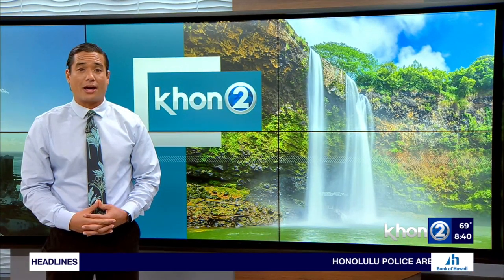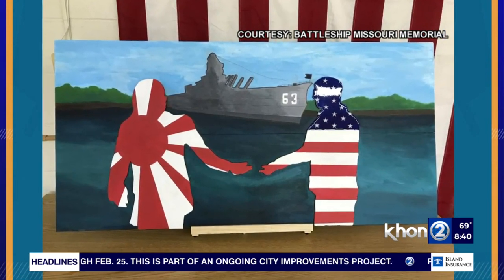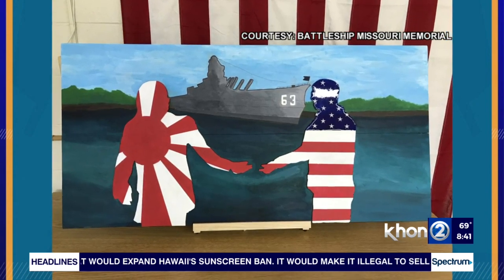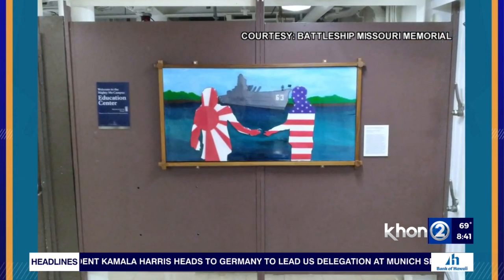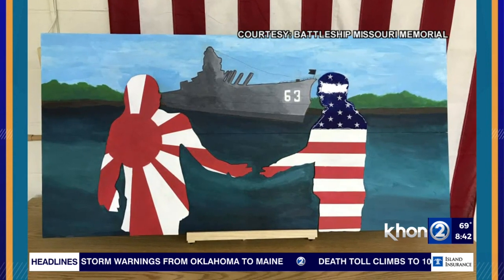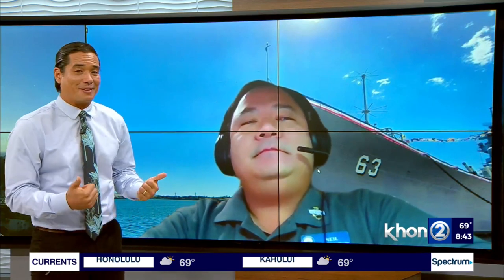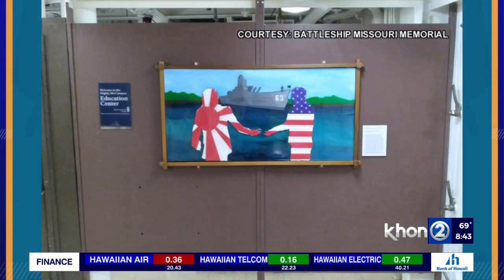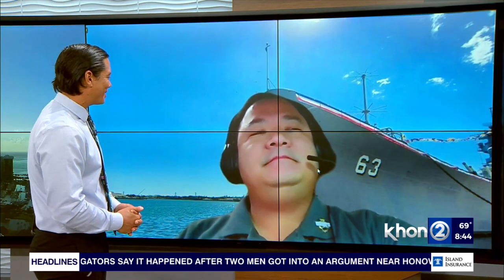Five Hanalani Schools students created painted a big part of history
Five Hanalani Schools students created a painting that is showcasing a big part of history. Neil Yamamoto, community outreach coordinator at the Battleship Missouri Memorial joins us with all the details. Details on Take2.